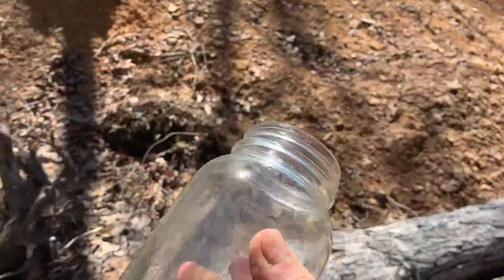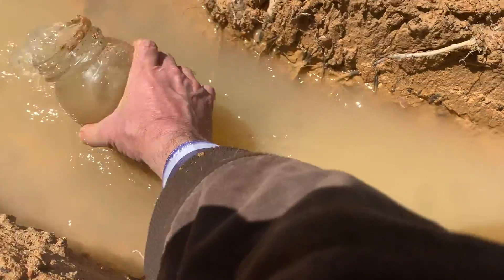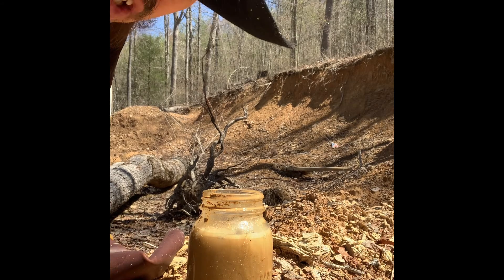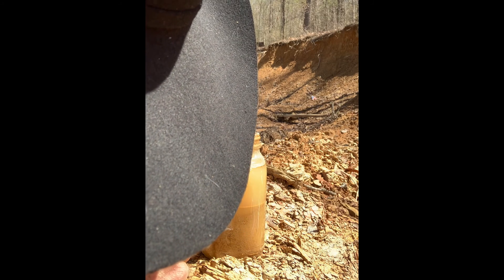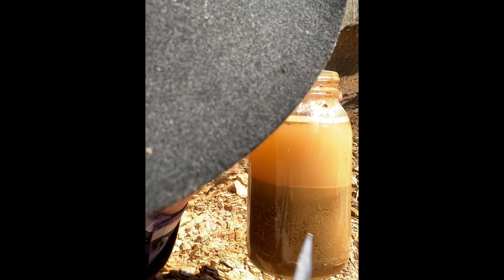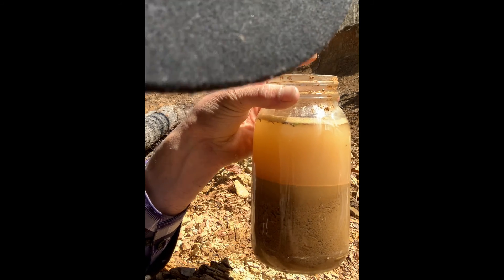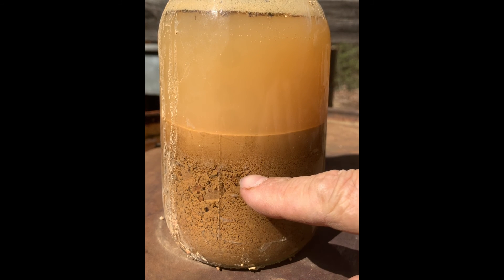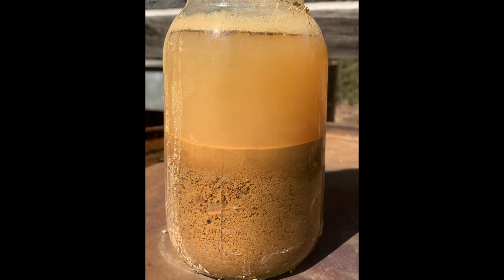Determining Clay Content in Soil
This is an extremely simple and quick test to determine the basic approximation of the clay content percentage in your soil for the purpose of ponds or adobe brick making. ￼

Howdy! Welcome to Circle C Ranch!

   My family purchased this little slice of heaven on earth about 20 years ago and have been slowly working on it ever since. We are ramping up the intensity of the projects now because we are living the RV lifestyle in our oldest Sons back yard. We are working feverishly on getting a water system built around our spring house. See the multi part spring house build series on this channel. I am pretending to be a stone Mason as I build a stone spring house over the fresh water mountain spring. Then I will have to get a get a shop roof put up so I can mount our solar system panels and have a dry place to put the inverter and batteries. We will still have a horse barn to build, logs to mill into lumber on our band mill, gardens to plant, cultivate and harvest. Fruit trees to care for. Pastures to build. A greenhouse to build. The list is never ending.
  If you have made it this far we thank you. We humbly ask for your support by simply subscribing and sharing and don’t forget to hit the notification bell so you can continue to be part of the Circle C Ranch build crew.

It is a beautiful thing to be able to survive on your own property with DIY projects and skills.